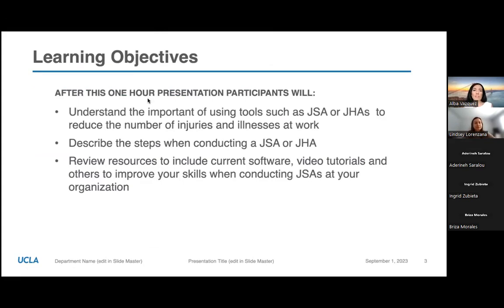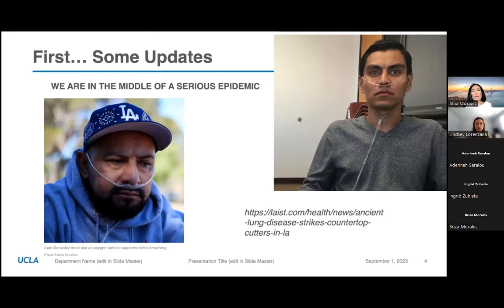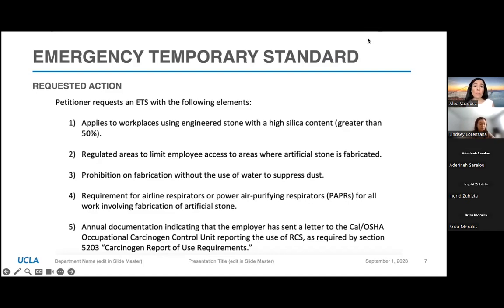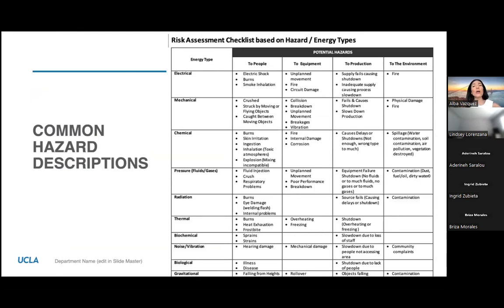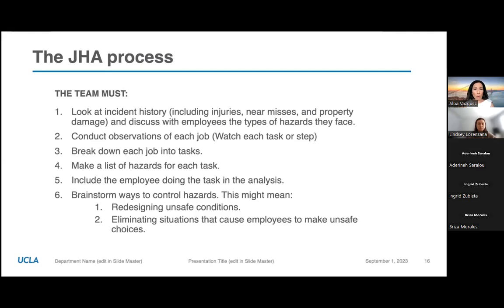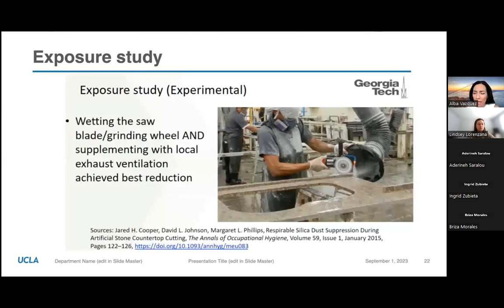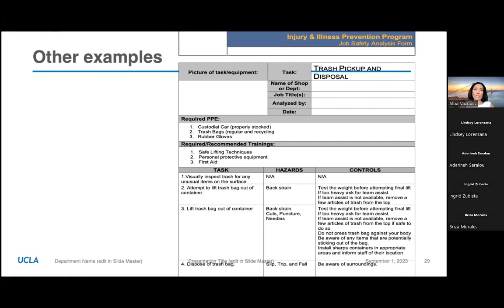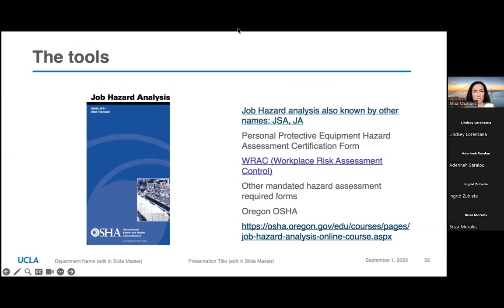Safety Update: Job Safety Analysis (JSA's)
Cal/OSHA Safety Updates Webinar Series
Instructed by OSHA Authorized Trainer, Alba Vazquez